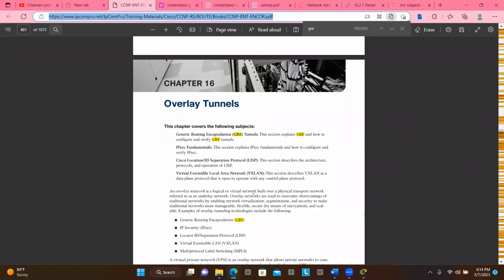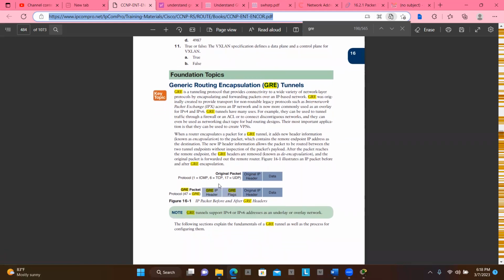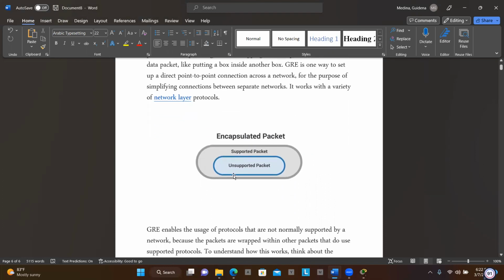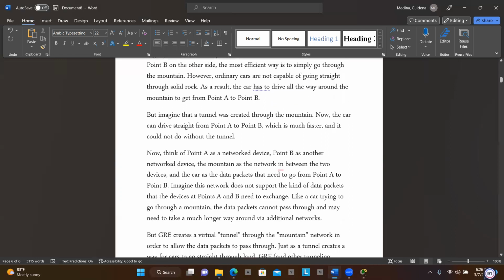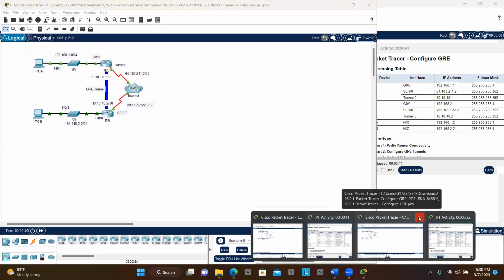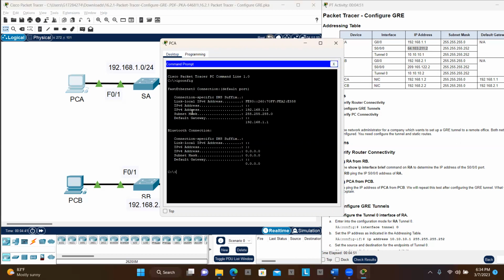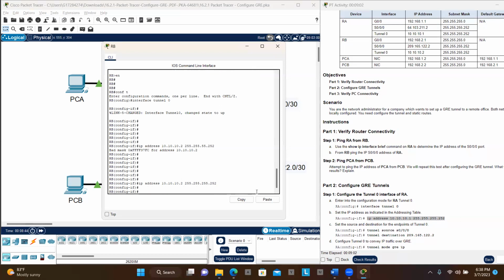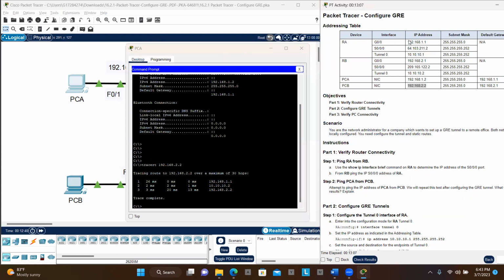Understand and Configure GRE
Understand and Configure GRE CCNP(Encor)